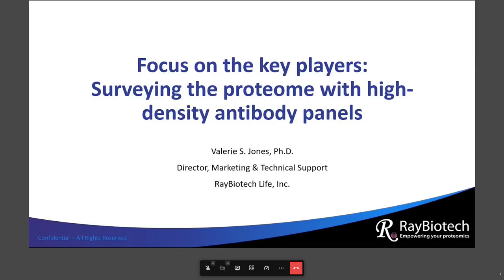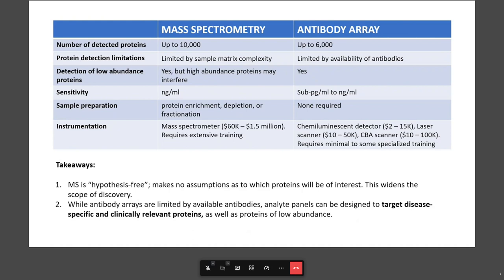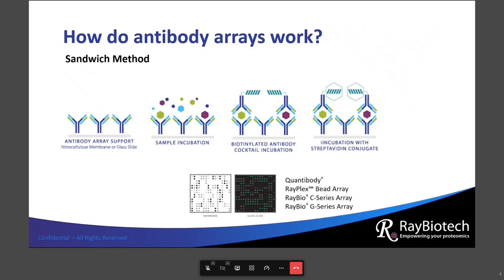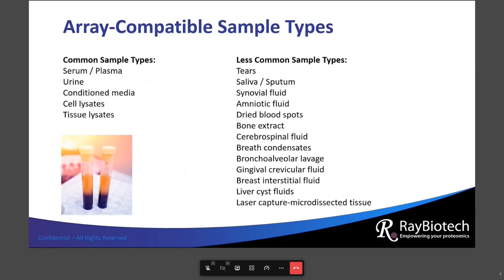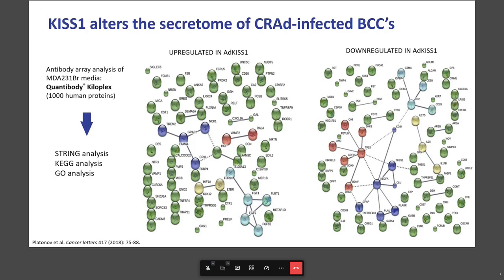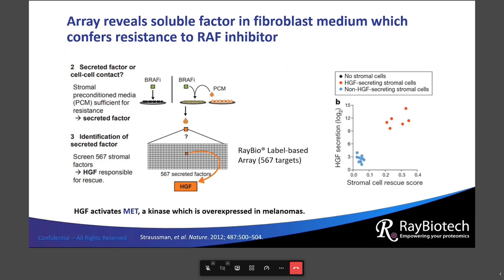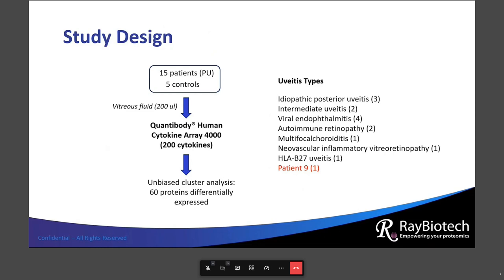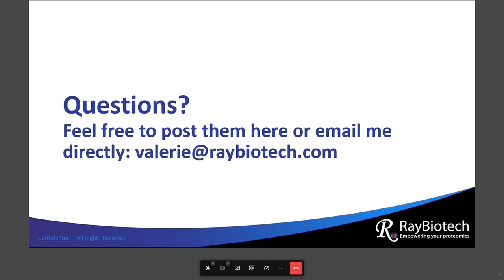Proteome Analysis [Multiplex Array Technology]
Marketing Director and skilled innovation scientist Dr. Valerie Sloane Jones reveals insights into techniques that allow scientists to survey the proteome in this RayBiotech sponsored SelectScience® webinar. Learn about biotechnology tools that advance proteomic research in precision and personalized medicine. Dr. Jones presents published examples in Virotherapy in Breast Cancer, Mechanisms of Drug Resistance, & Precision Medicine in Inflammatory Disease.

0:00 Introduction
1:00 The proteome
2:31 Mass Spec vs Antibody Array
6:28 How do antibody arrays work?
9:06 Antibody Array Formats
11:33 Array-Compatible Sample Types
12:24 Use in Virotherapy
17:22 Mechanism of drug resistance
22:00 Precision Medicine in Inflammatory Disease
26:02 Q&A